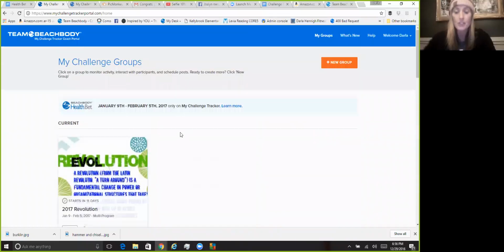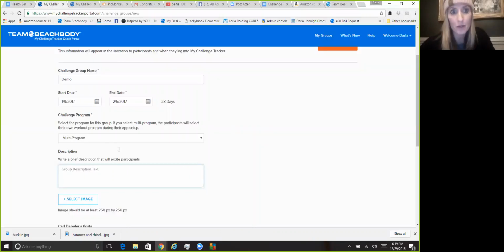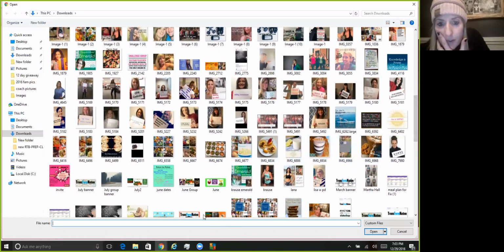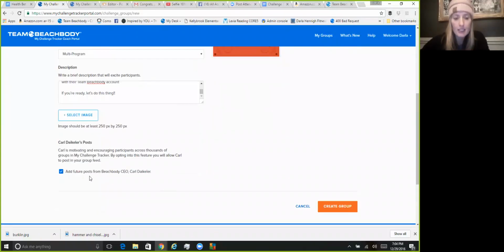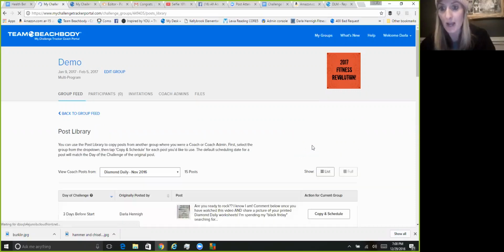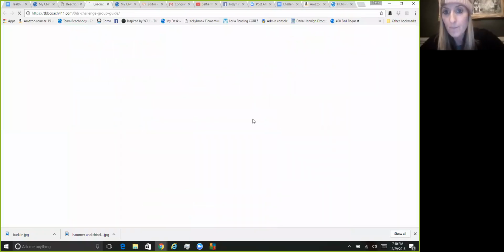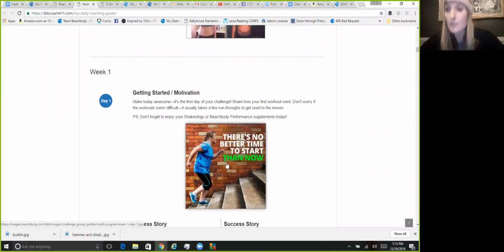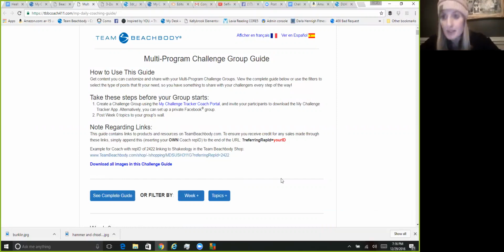zoom recording How to set up your Challenge Tracker App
Step by step how to get your group set up.